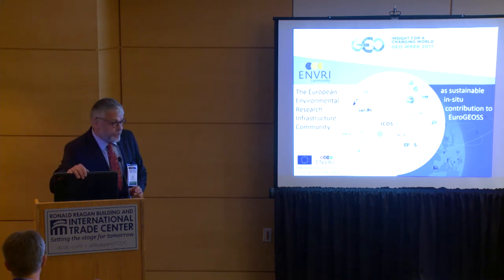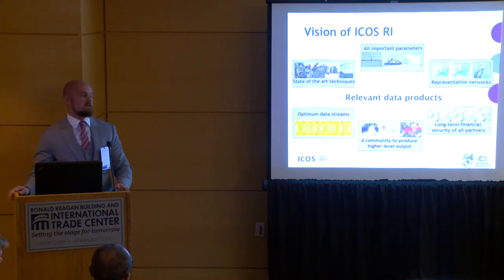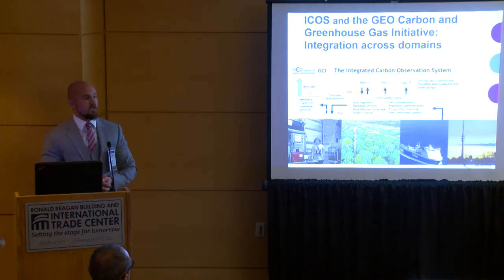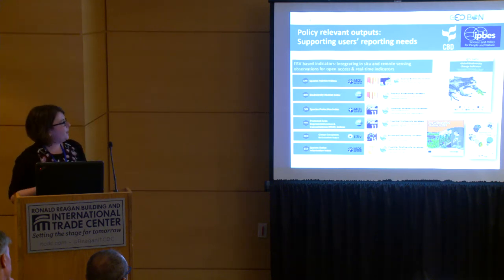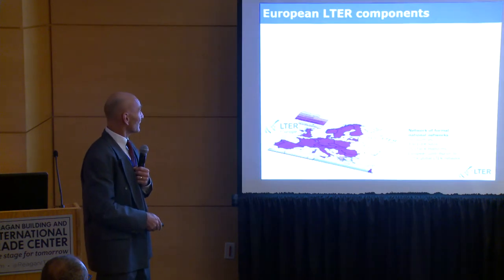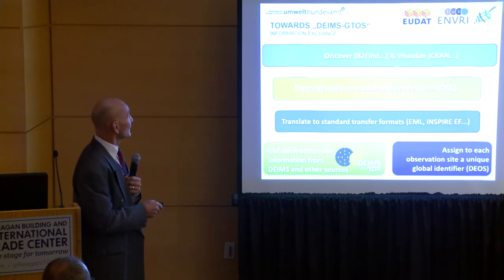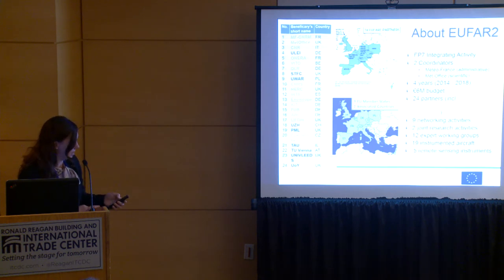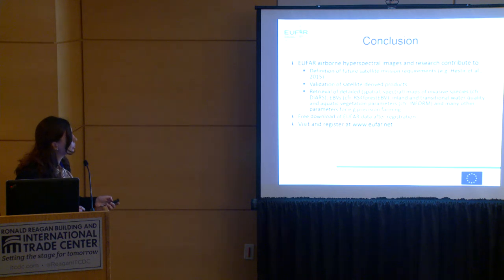European Environmental Research Infrastructure Community as sustainable in-situ contribution